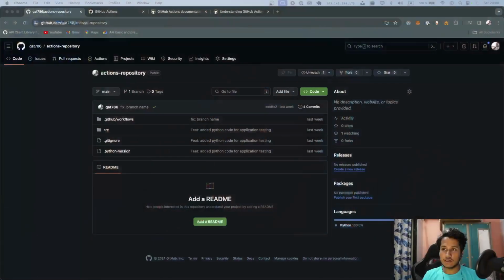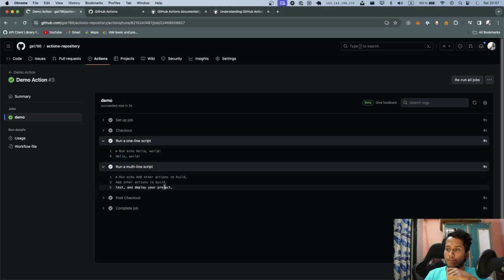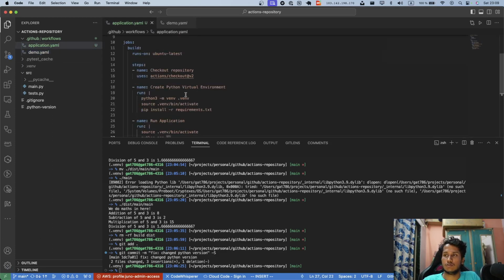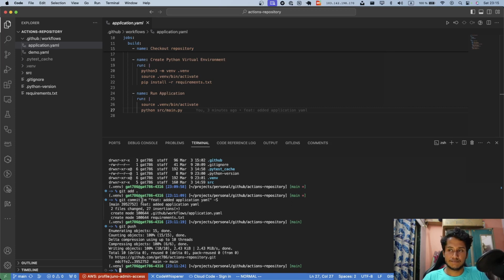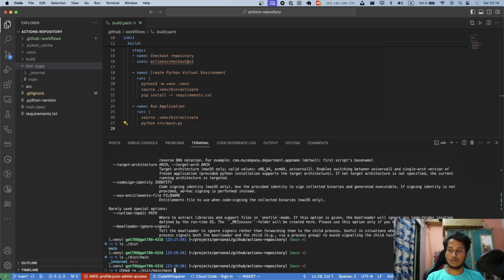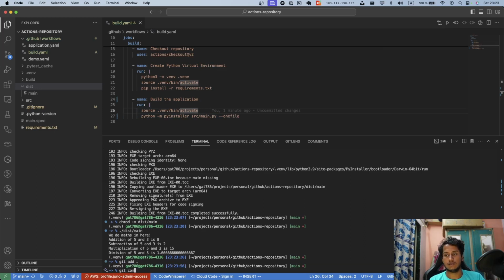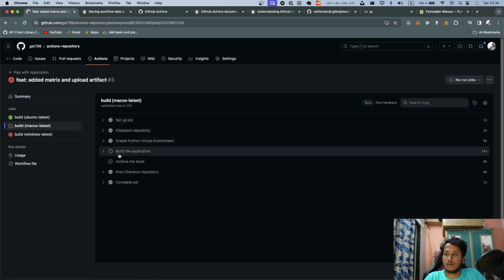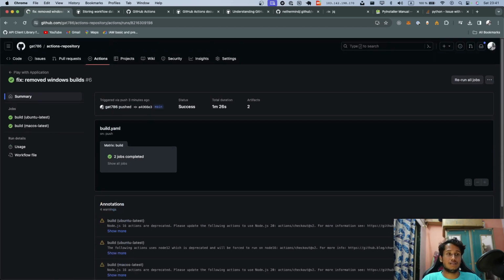Github Actions: How it is structured and a basic example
New to GitHub Actions? No problem! Dive into the world of automation with our beginner-friendly tutorial. In this video, we walk you through the fundamental concepts of GitHub Actions, showing you how to structure workflow files and create basic pipelines to automate your projects.

Whether you're a novice developer or just getting started with automation, this tutorial breaks down the essentials in a clear and easy-to-follow manner. Learn how to define triggers, execute simple tasks, and integrate essential actions to streamline your development workflow.

From running applications to setting up basic build pipelines, we cover everything you need to know to get started with GitHub Actions. Follow along step-by-step as we demystify the process and empower you to harness the power of automation for your projects.

By the end of this video, you'll have the confidence and skills to create your own basic pipelines using GitHub Actions. Don't miss out on this opportunity to simplify your development process and boost your productivity.